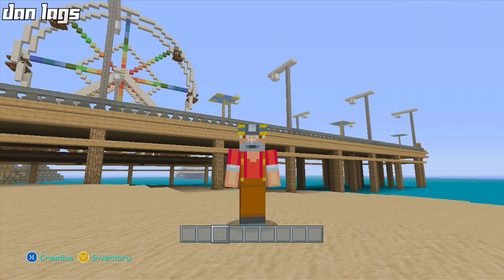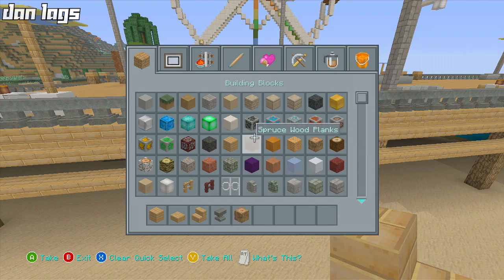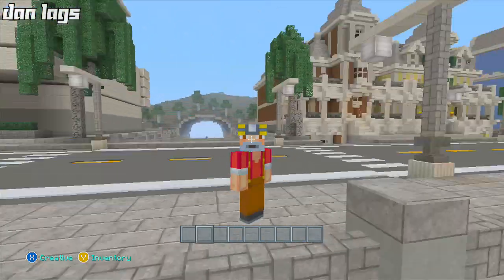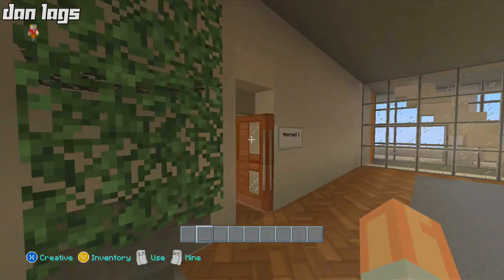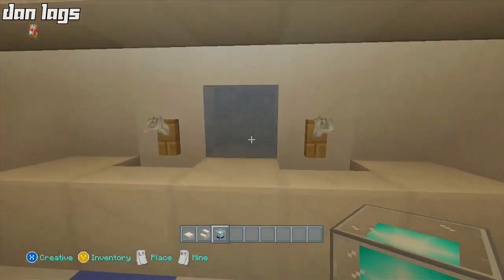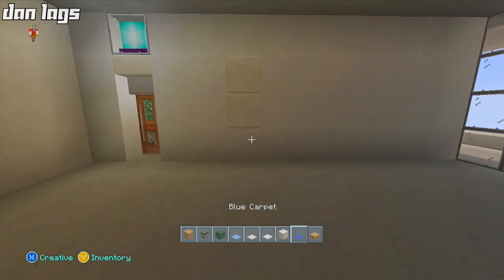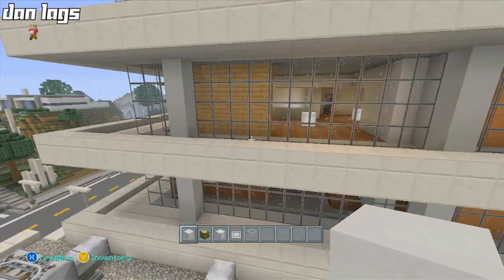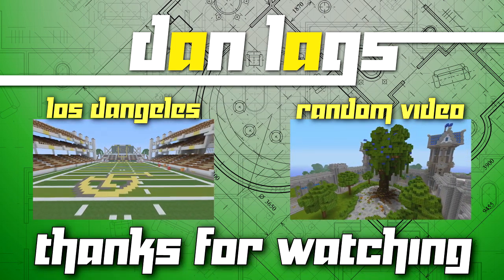Minecraft Xbox 360: Constructing Los Dangeles - Episode 186! (Pier & Eclipse!)